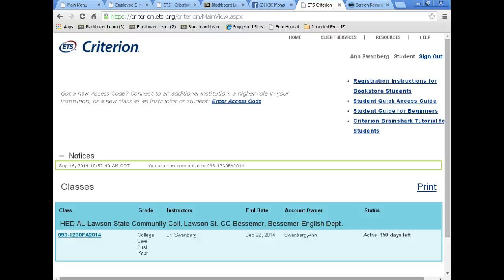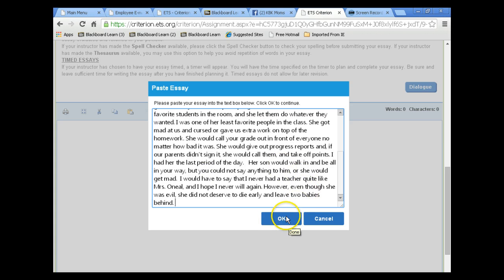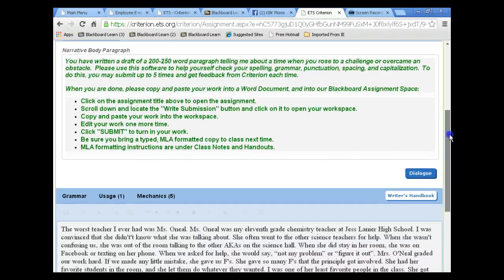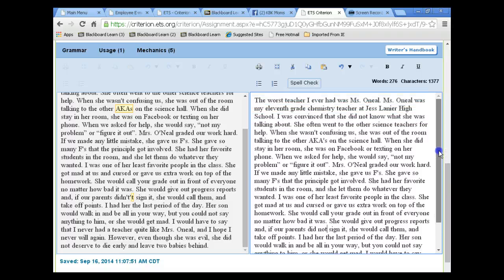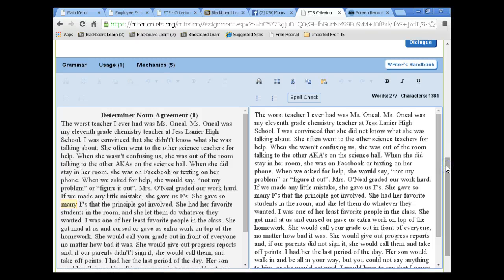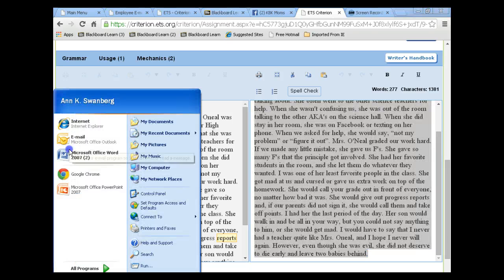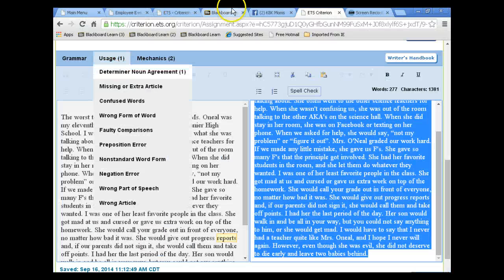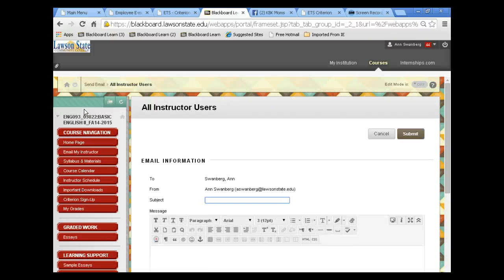Using the Criterion & Blackboard Assignment Spaces